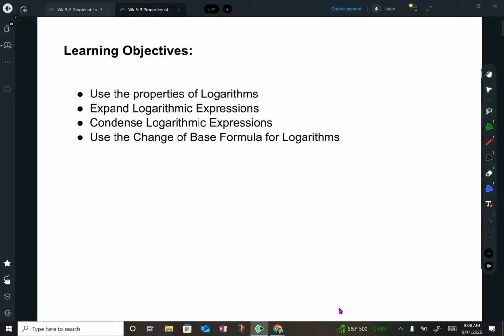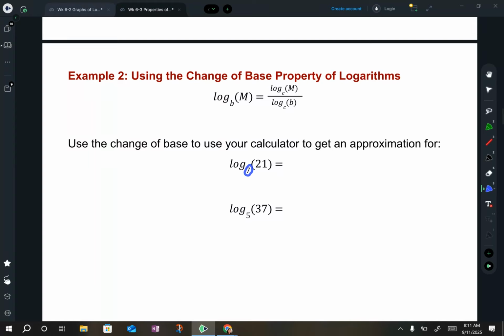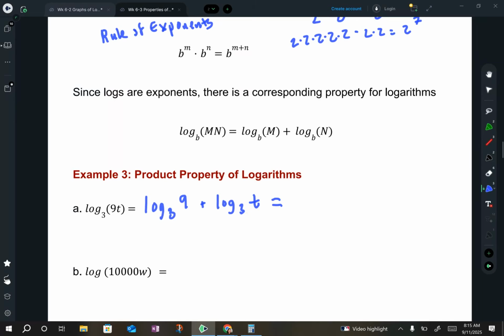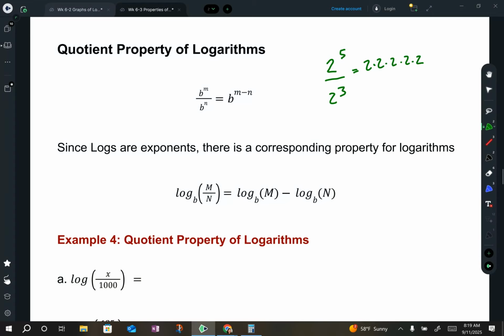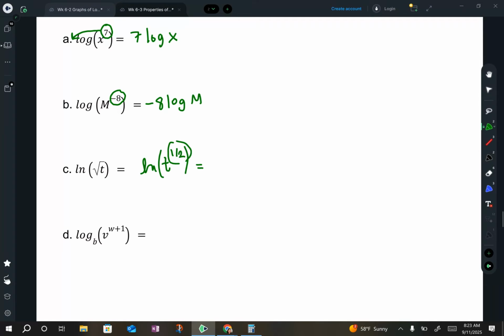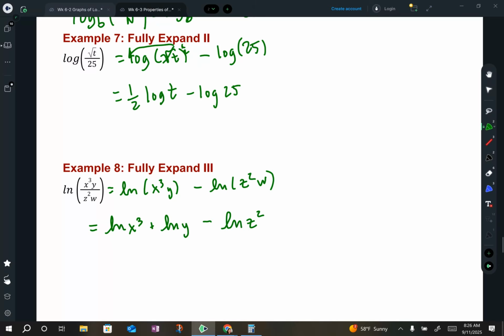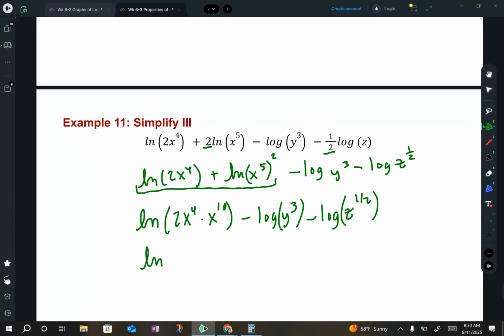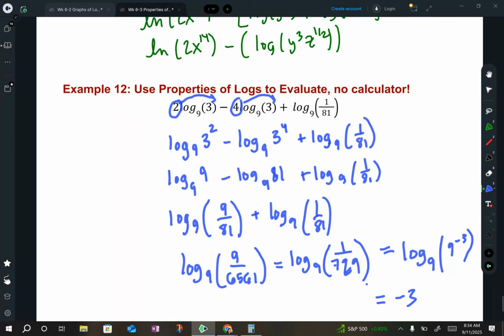MTH111Z Wk 6-3 Properties of Logs